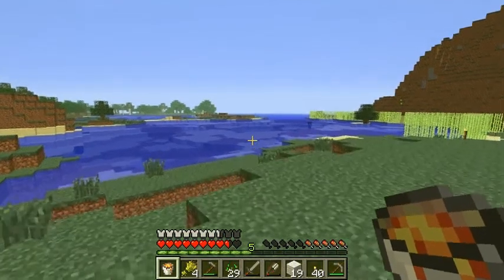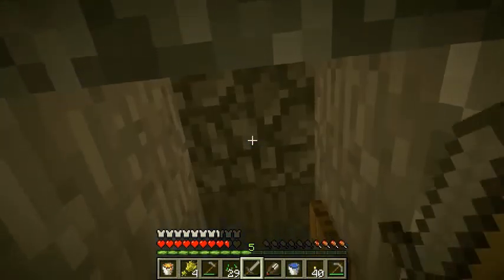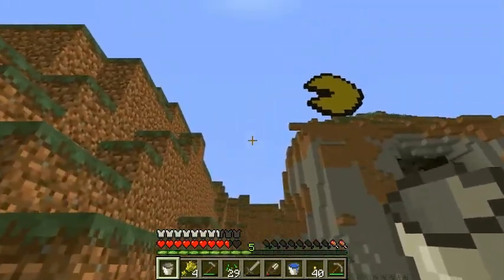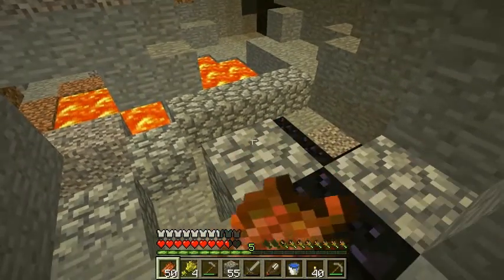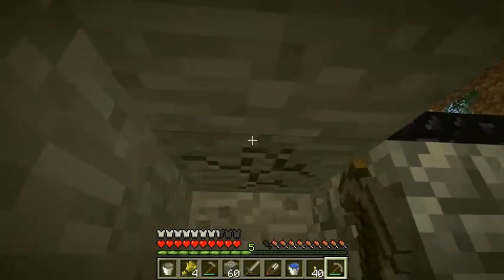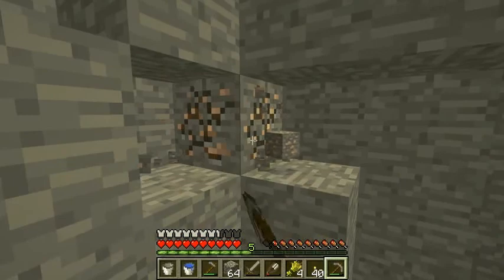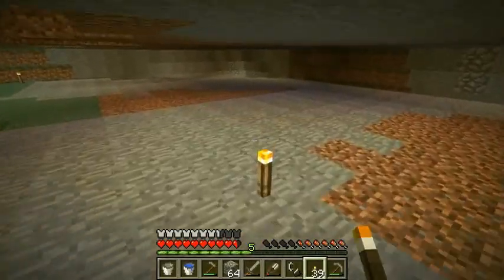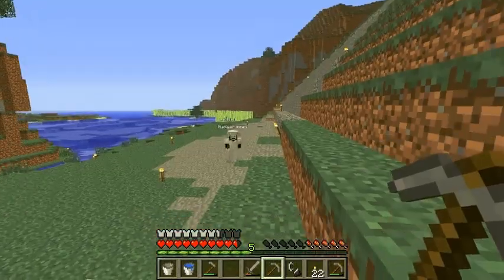Lets Play SMP Episode 8: In which we make a cheapy portal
NuclearJones needs to go to the nether for a "top secret" (yeah right) project. Can Renfeild make a nether portal without diamonds?